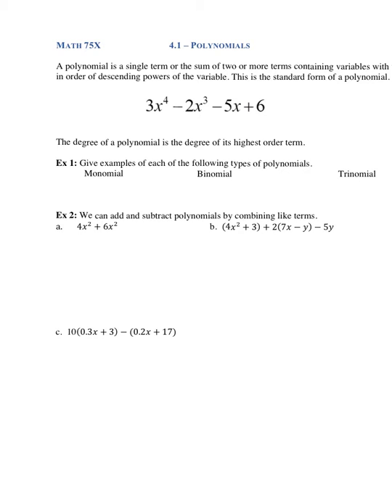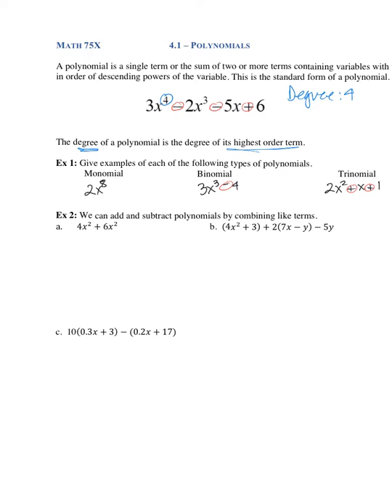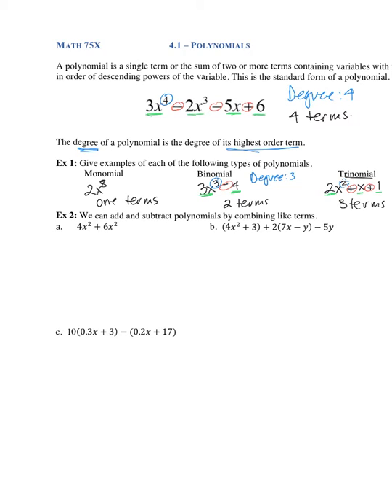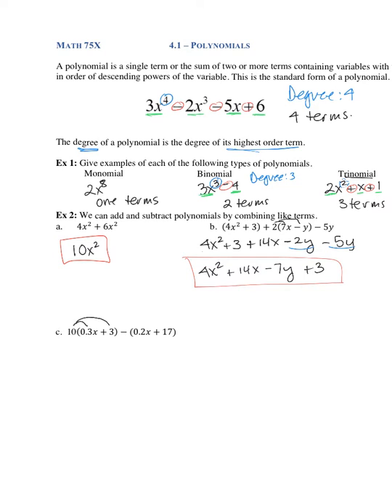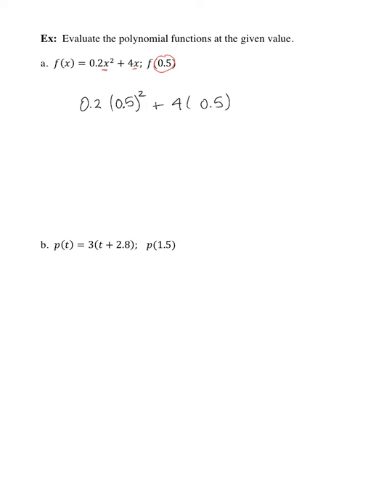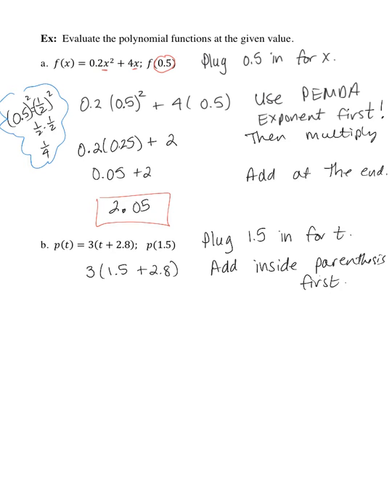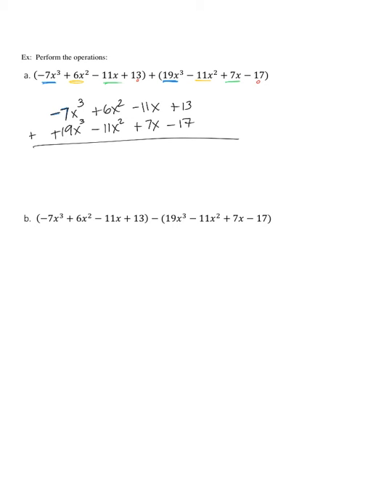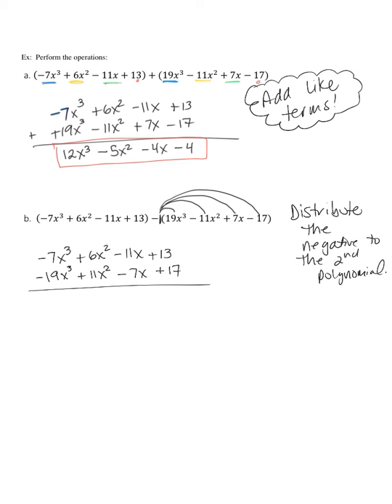75x. 4.1 - Polynomials